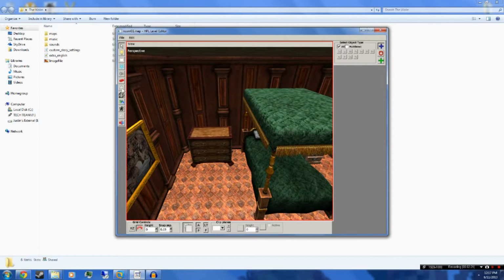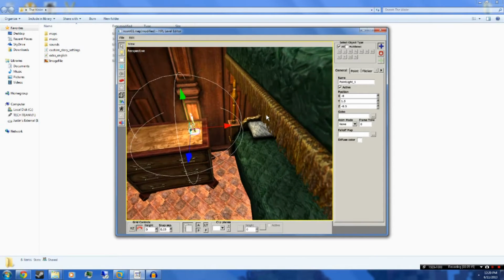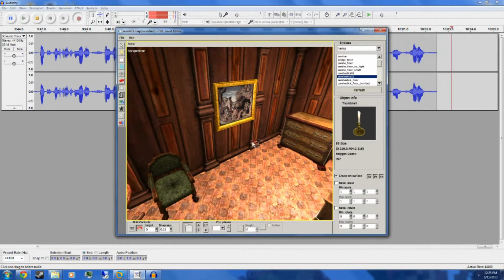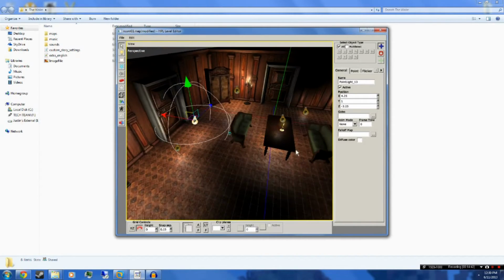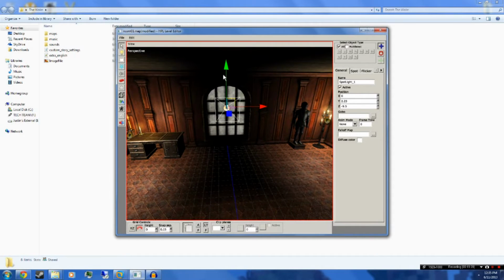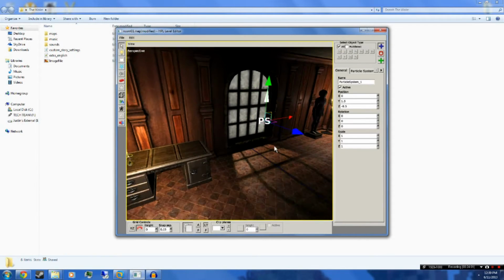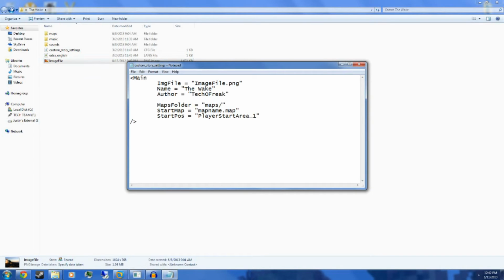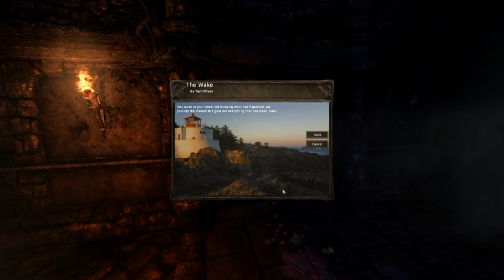Let's CS: Amnesia Custom Story Creation Tutorial- Episode 5: Lighting! Starting our Custom Story!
Hey guys this is episode 5 in this episode we talk about how to light a room. I share a few tricks and we review spot lights, point lights and box lights!